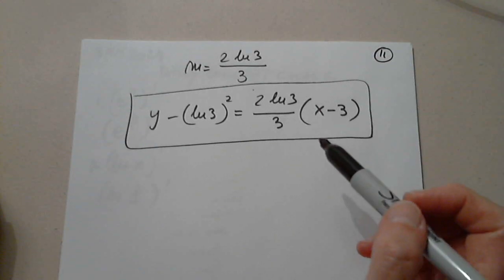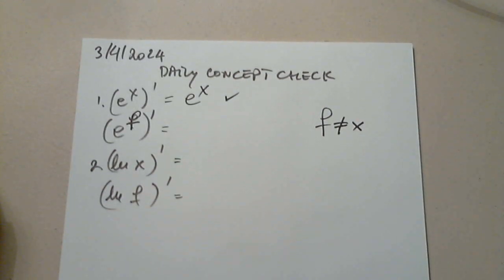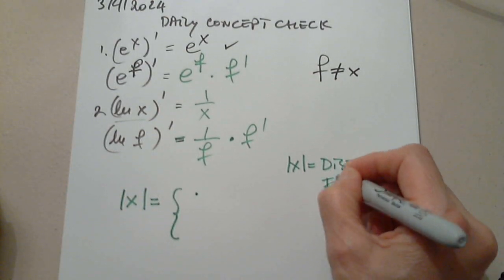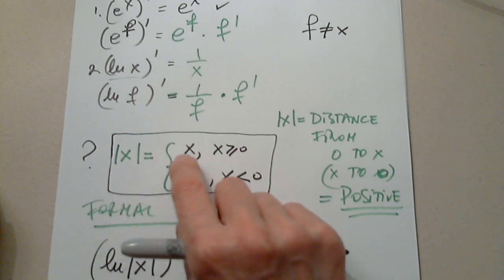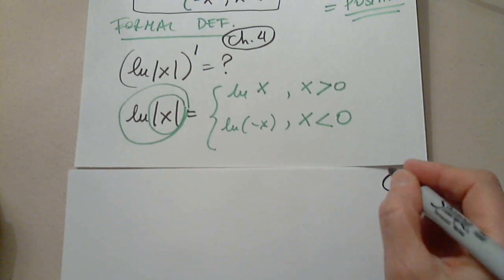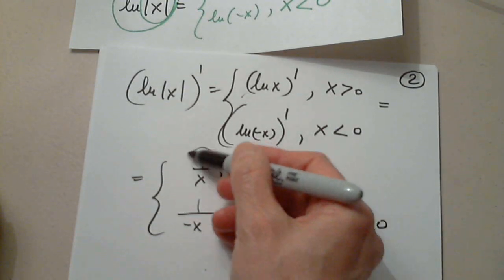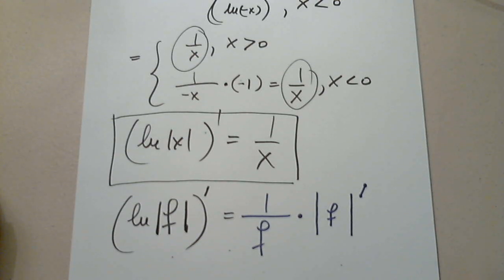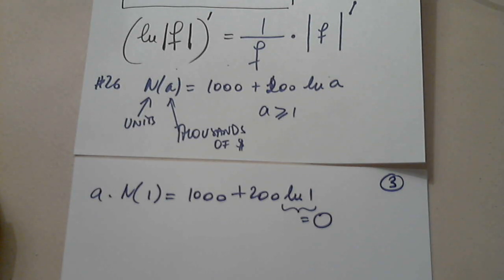MAT 230 2.3 AND 3.1 PART 1 MARCH 4